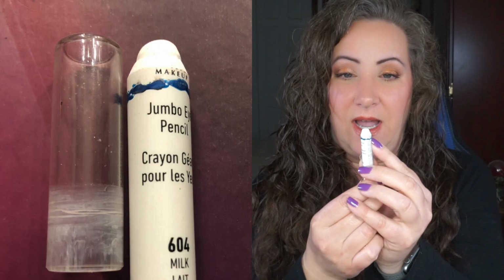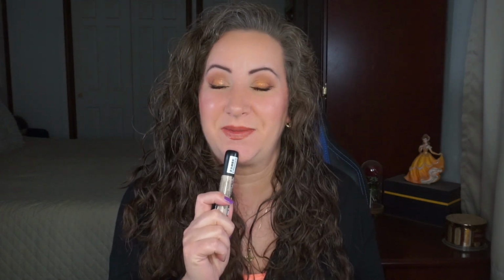PartnersInCream2023 UPDATE 3 | Jessica Lee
I am very excited to be joining this awesome Partners In Cream collab for round 4 with so many amazing panners. We are panning 3-6 cream or liquid products in a rolling style panning project. Don't forget to check out everyone that has joined into this collab below!